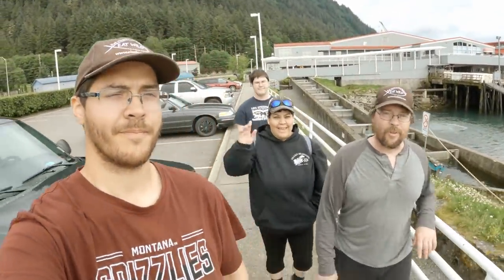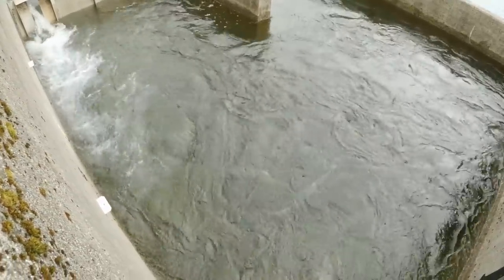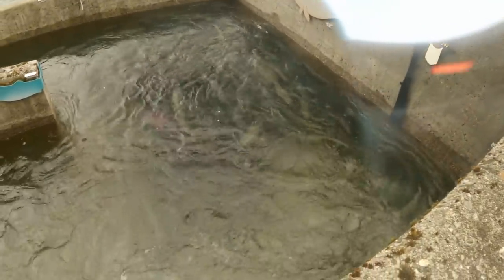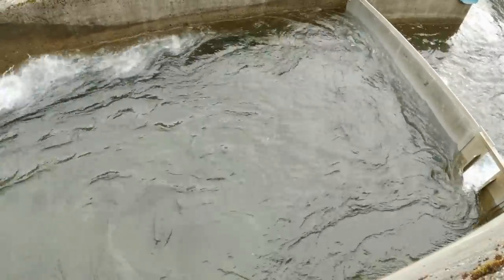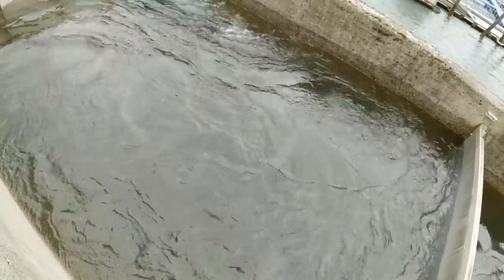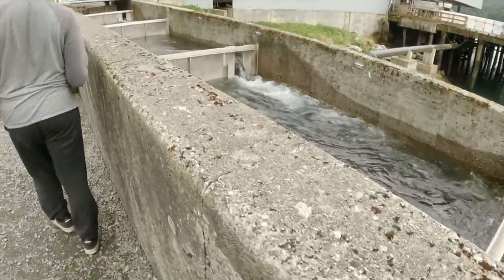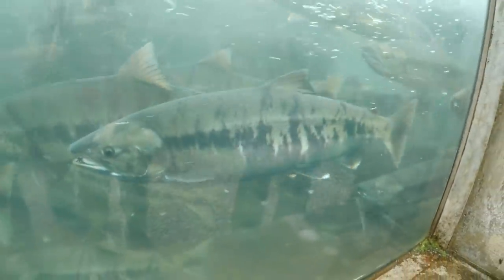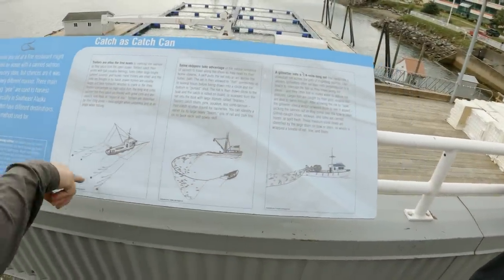Checking Out Macaulay Salmon Hatchery in Juneau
Chum salmon are going wild at the hatchery. This time of year salmon return to the source. Coming back to spawn and in turn, start the cycle over. We were lucky enough to be in Juneau this time of year and get an awesome look at the fish coming through.